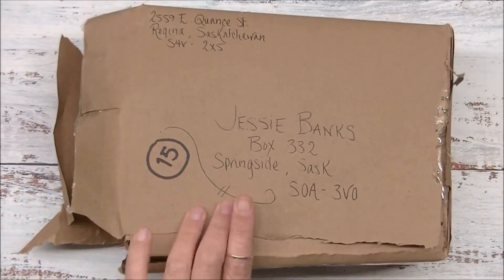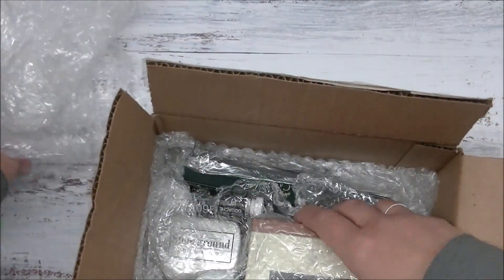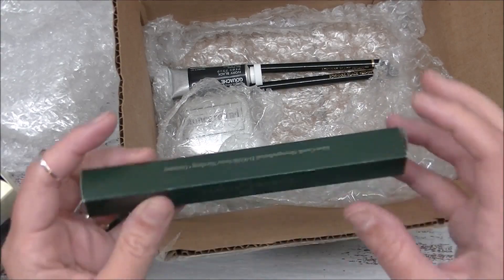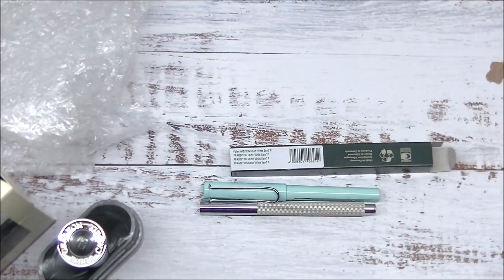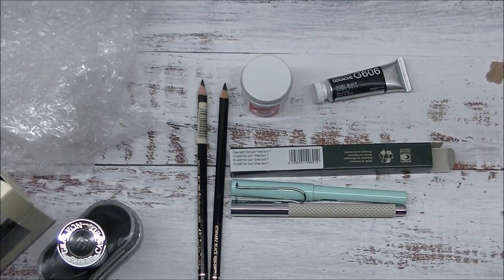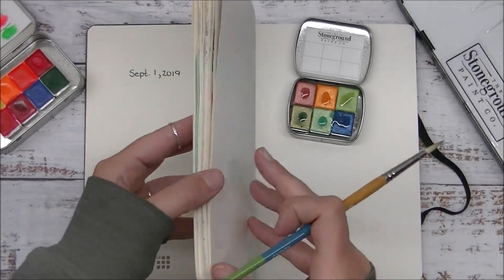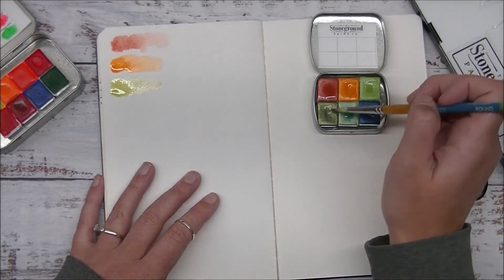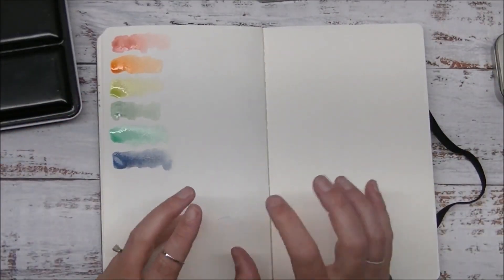Blackdog Art Supply / Stoneground Paint Co. Haul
Hey all, today I have a fun all from my favorite art store ever, full of awesome people. This is the same store where the Stoneground Paint Co watercolours are made!

The Pearlescent paint set, was to be released already, but with the current world issues has been postponed!

Jessie Banks
Box 332
Springside, Saskatchewan
s0a 3v0
Canada

Supplies -